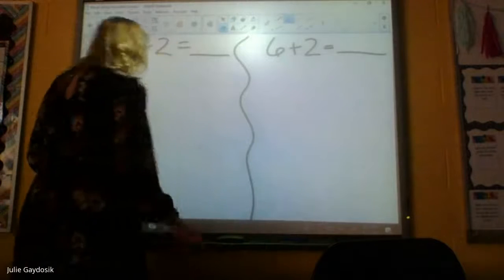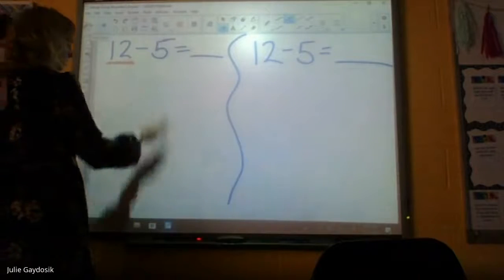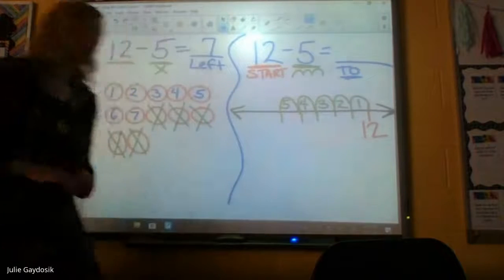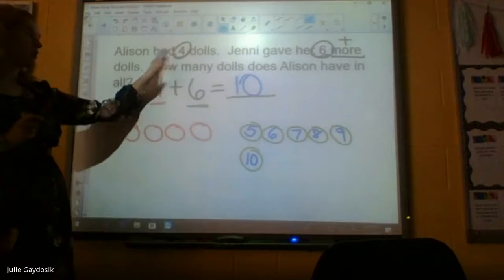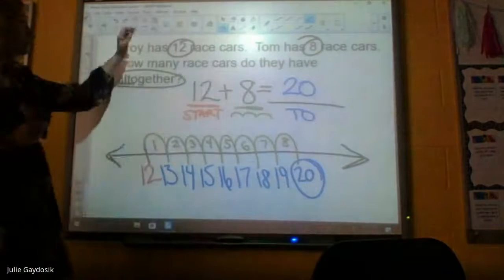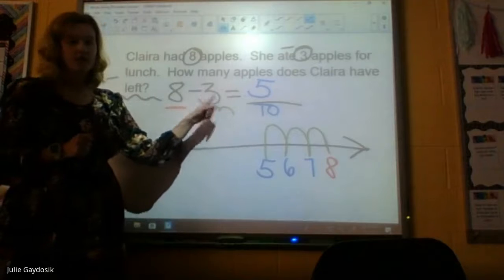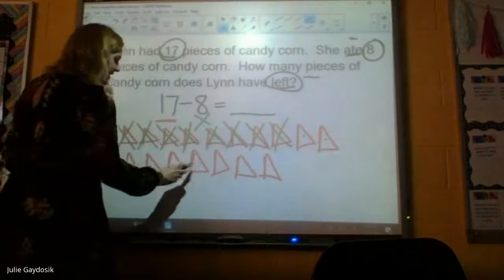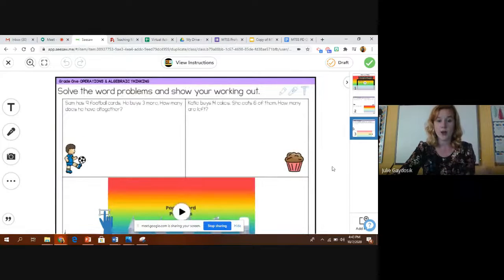Week 8 Friday Math Lesson